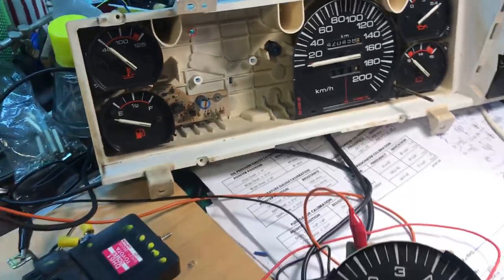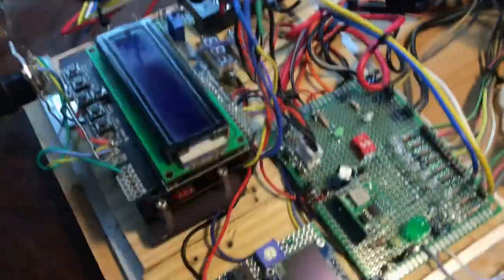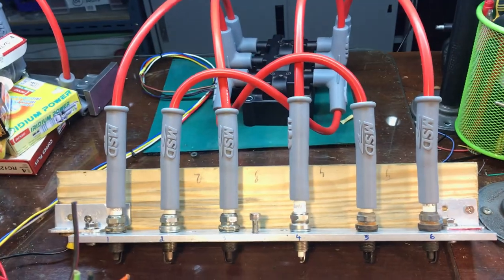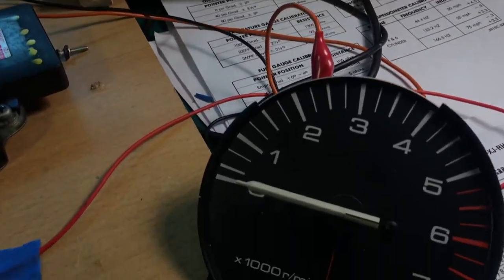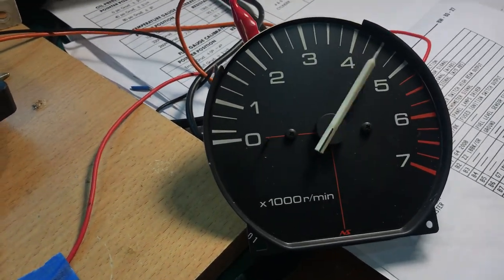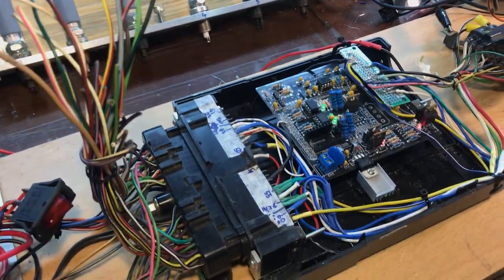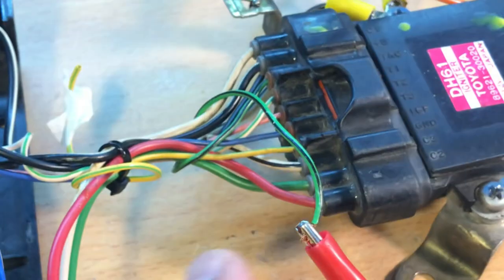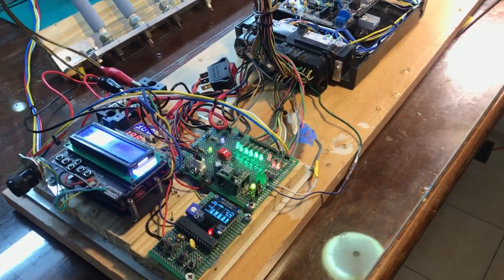Connecting Speeduino to Tachometer(RPM) of Jeep cluster